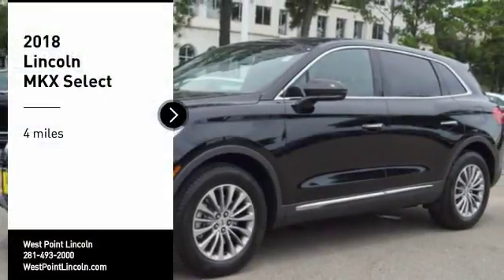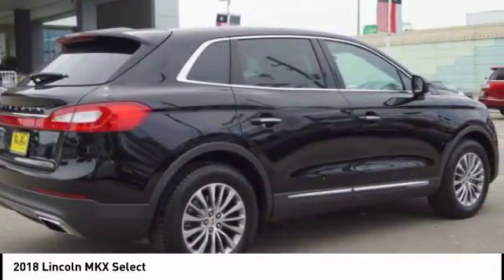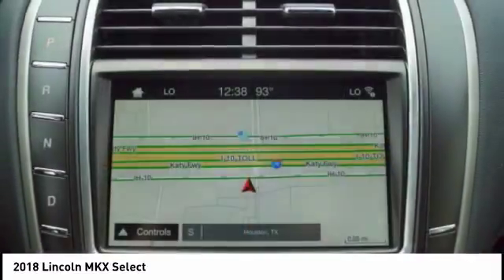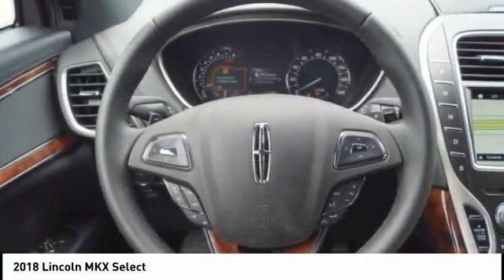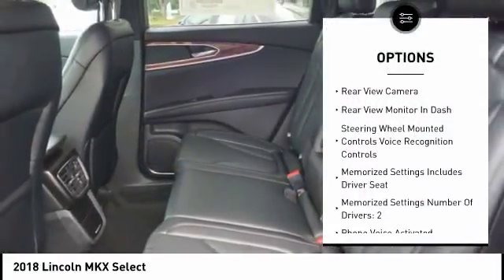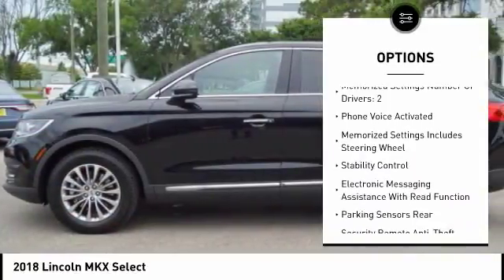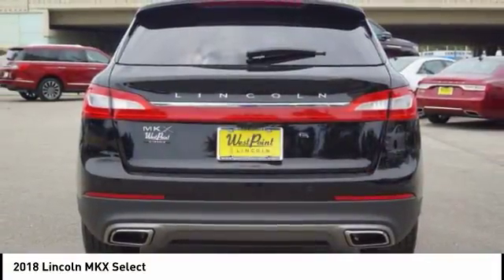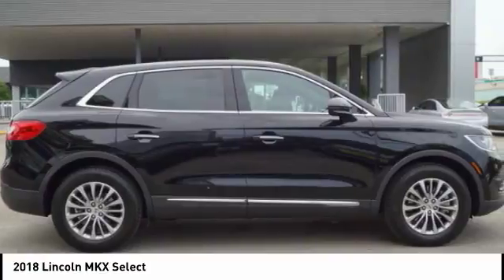2018 Lincoln MKX Houston TX 8P265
2018 Lincoln MKX Select

Pick up this Blk Velvet 2018 Lincoln MKX, available today at West Point Lincoln. This could be the one you've been searching for.